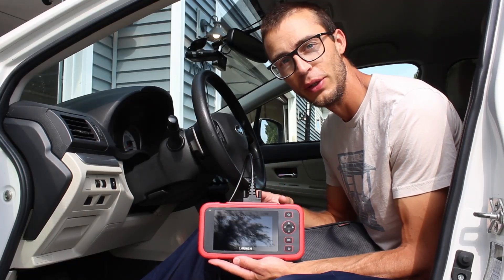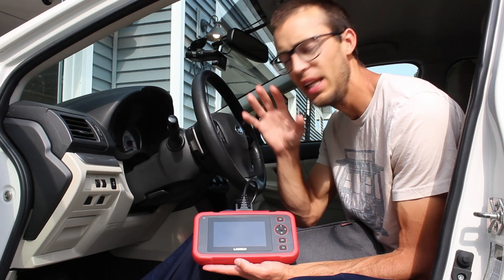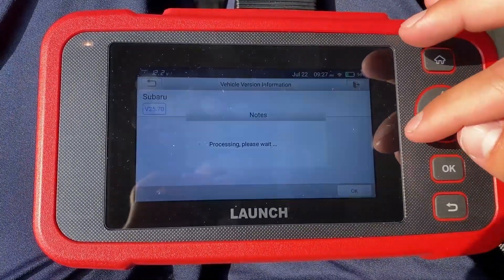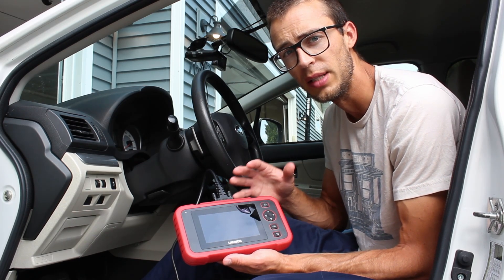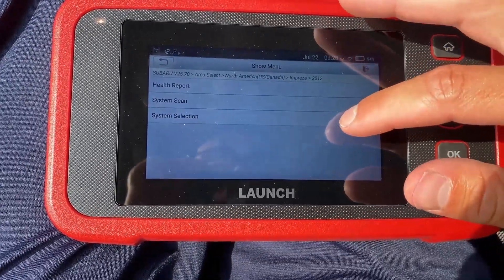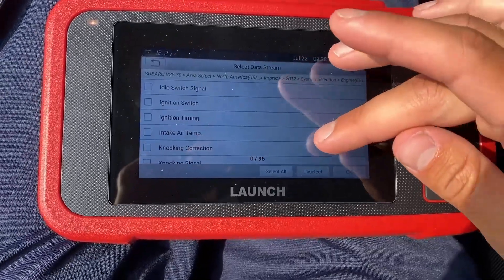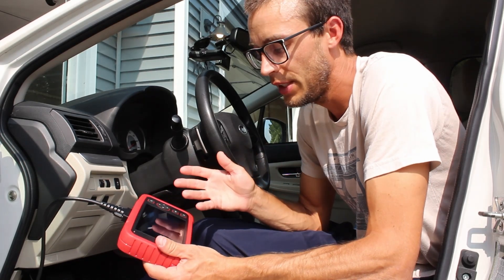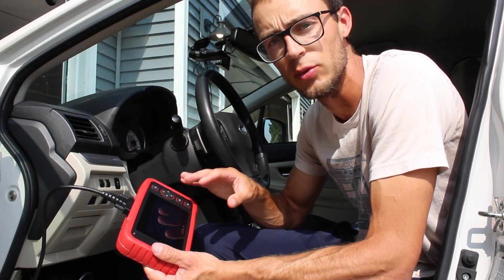LAUNCH CRP123I V2 Diagnostic Scanner Review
Review of the LAUNCH CRP123I V2 OBD2 Diagnostic Scan Tool.